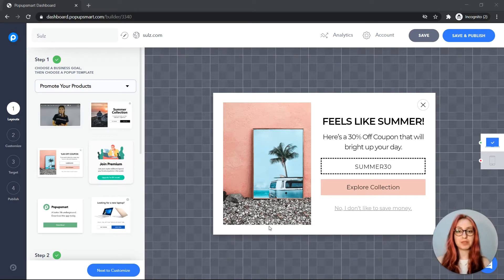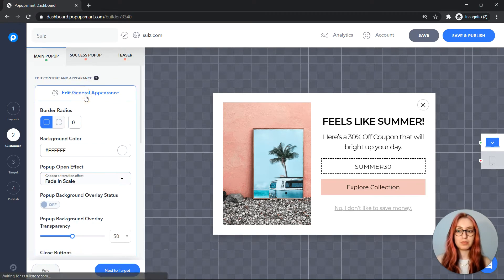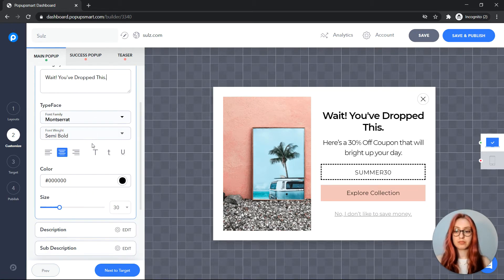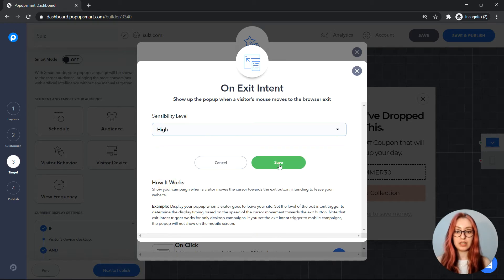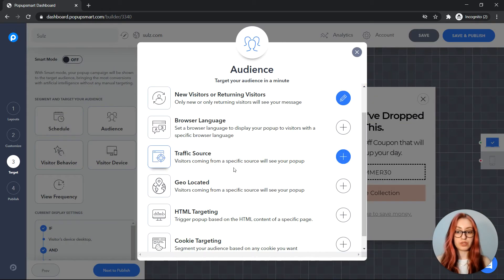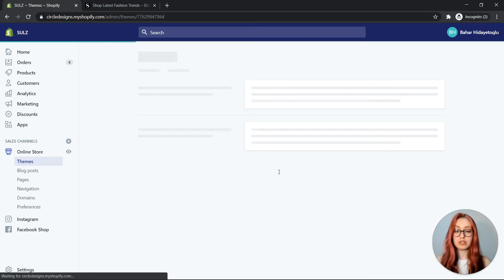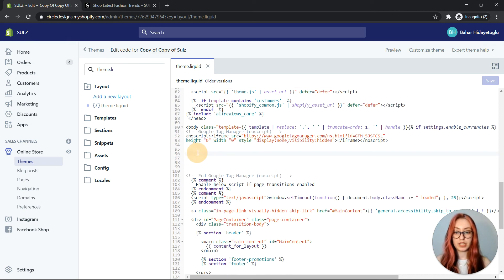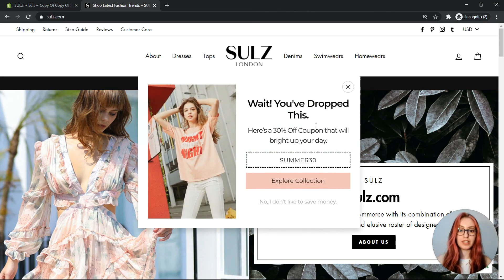How to Create a Popup in Shopify Without an App for FREE (2022)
Creating a free @shopify  popup is easy with Popupsmart! Popupsmart offers a free app so you can experience the benefits without purchasing it in the first place.